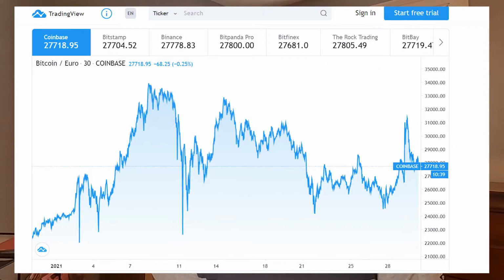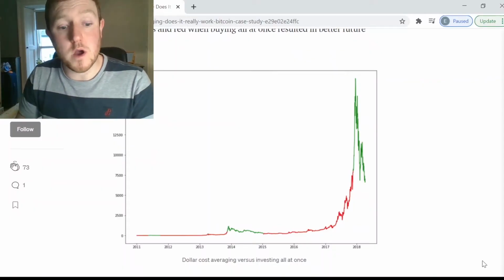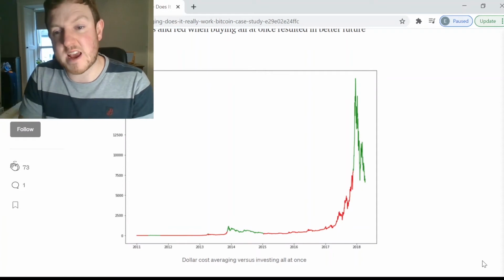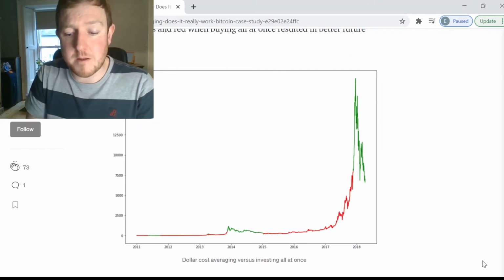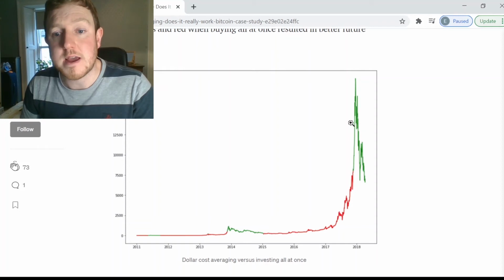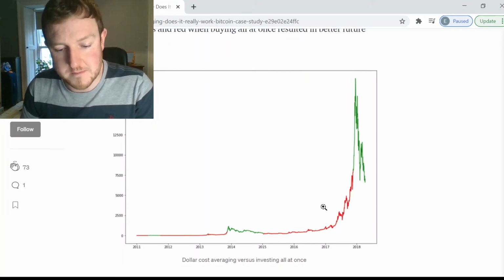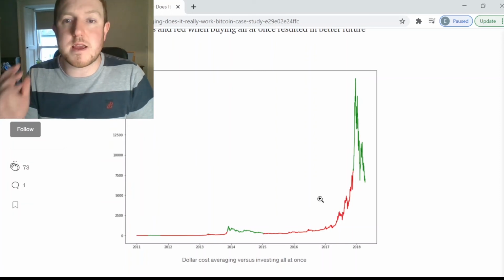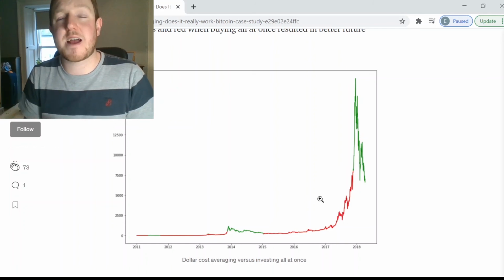Dollar Cost Averaging Bitcoin - is it a good strategy?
Bitcoin has been extremely volatile for the last while and will likely yo continue to be for quite some time.

In this video I go through when dollar cost averaging is an effective strategy for investing in Bitcoin and also when it is better to invest a lump sum.

For the month of January 2021 I looked at a practical example to see how dollar cost averaging compares to lump sum investing.

I also have a video on how to file a capital gains tax form in Ireland that may be of interest to you: